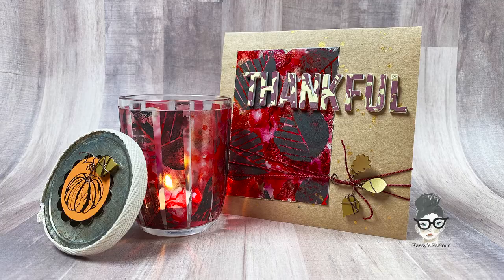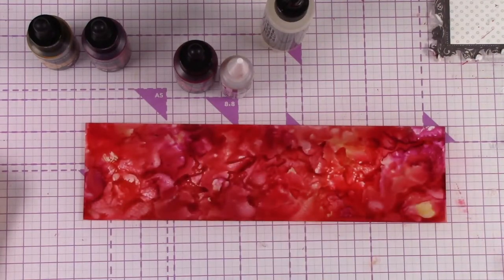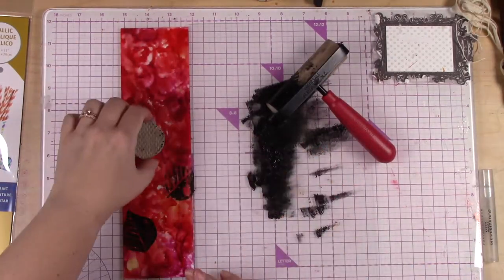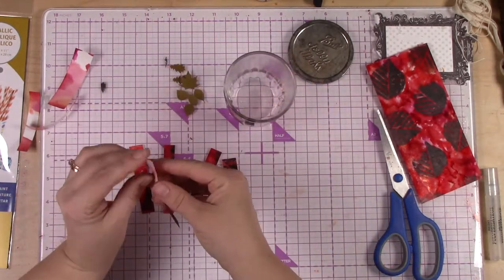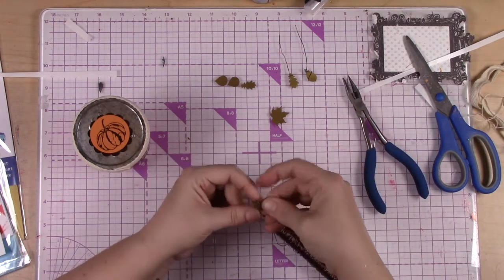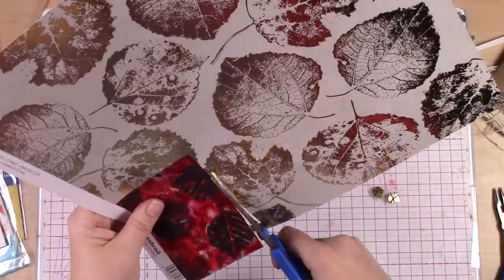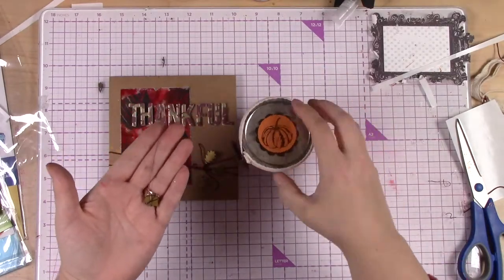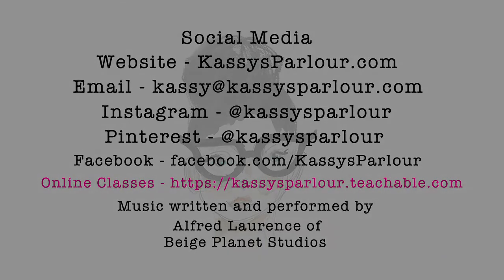Grafix Votive and Card by Kassys Parlour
Use a range of Grafix materials to create these fun, fall holiday decorations.

Project features Computer Grafix Clear IJ film with Adhesive backing, Grafix Gold Metallic Shrink Film, Grafix Monoprint Plates and Double Tack Mounting Film.